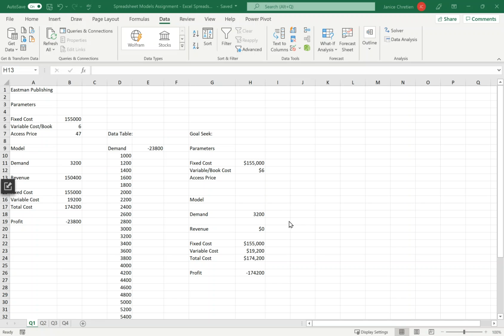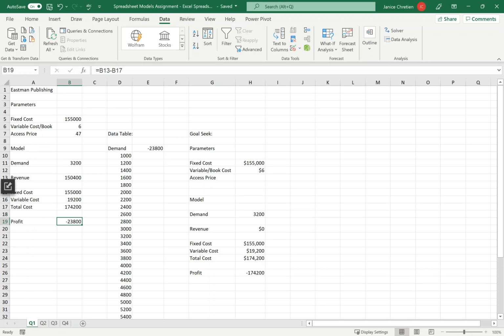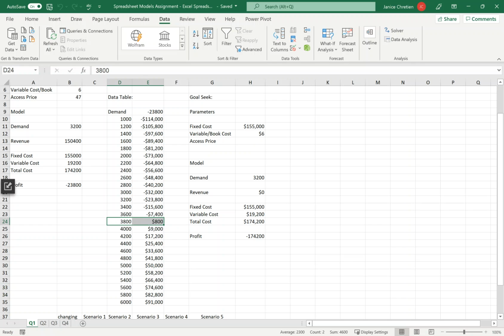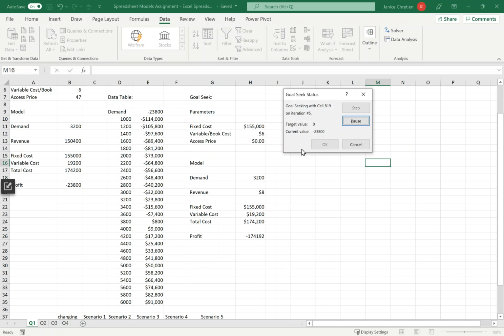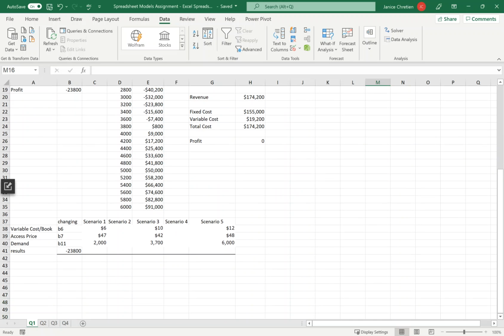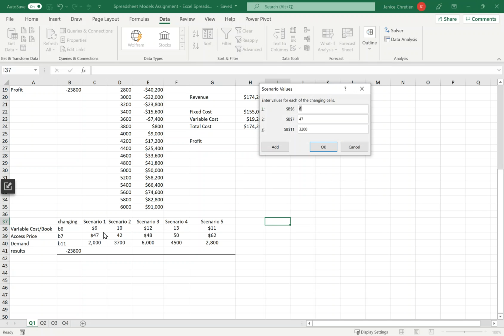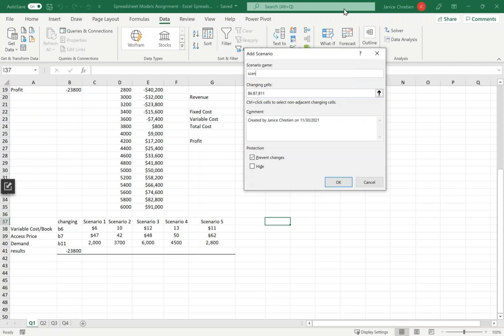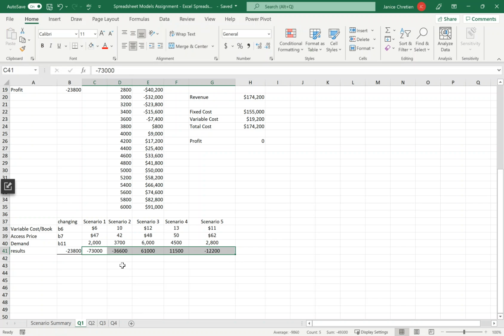AC Stats with Dr Chretien Chapter 10 Q1